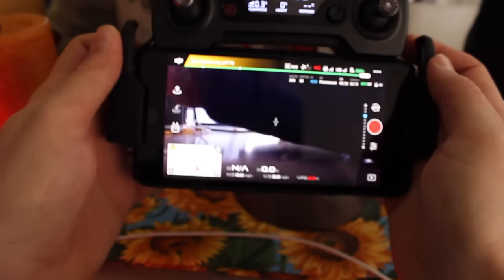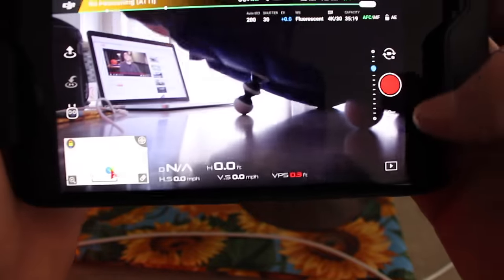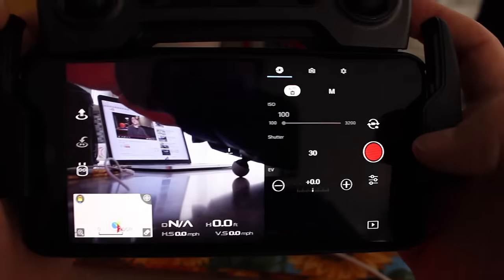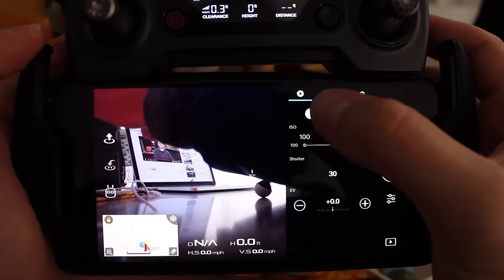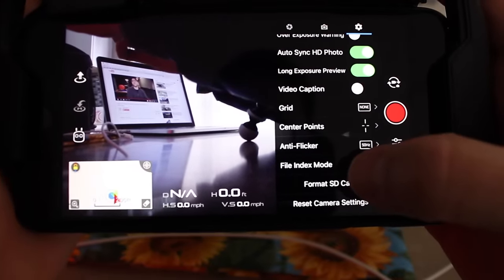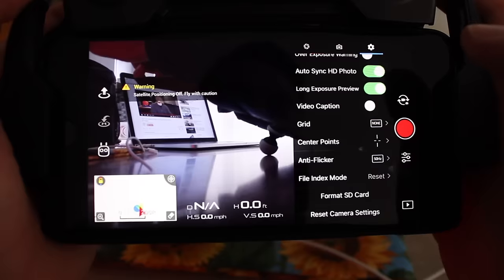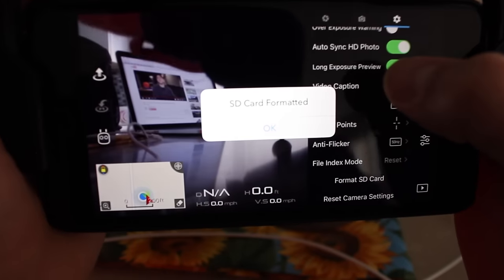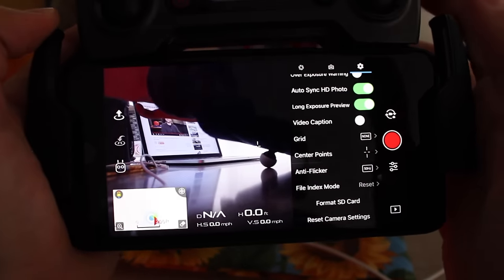DJI Mavic Pro | How to format SD card while in Mavic Pro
Here is a quick explanation of how to format your SD card while in the Mavic Pro. This is very important so your card is always ready to get this amazing shots.
We are the Fair family! We are amateur vloggers and have decided to create this vlog to capture our journey to financial freedom and family adventures along the way. Over the past four years our lives have been twisted and turned upside down. We have come to the realization that time is precious and don't want to waste what is given to us. We invite you to take a peak into our lives and enjoy all the exciting and ordinary moments that define who we are and where we are going.